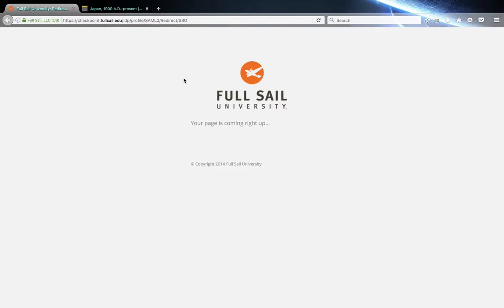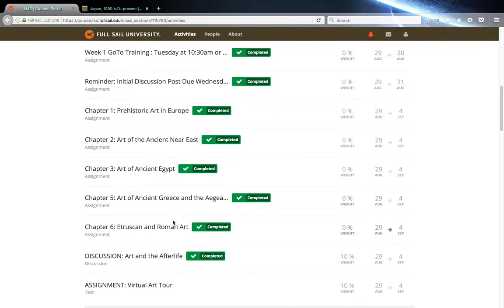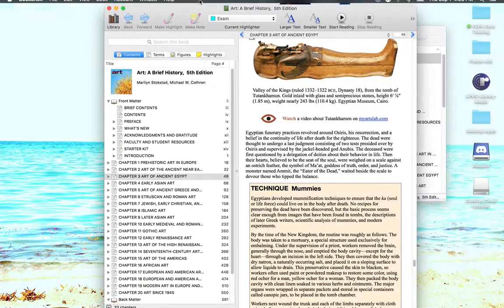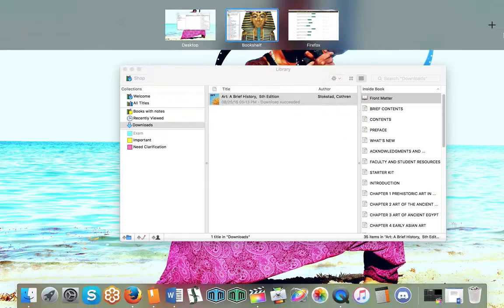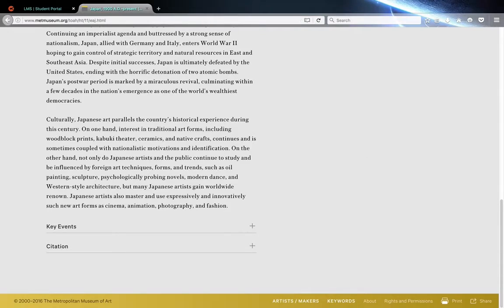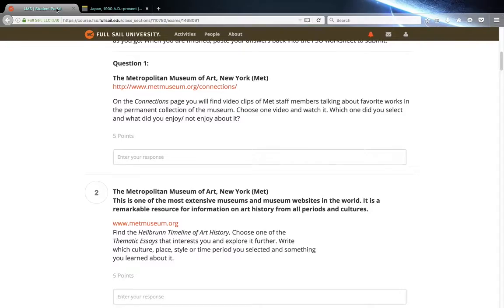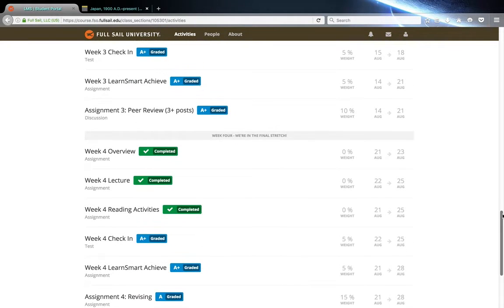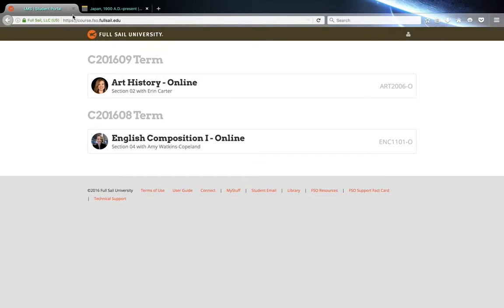Fullsail University: History of Art 2016 week 1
my week one in History of Art